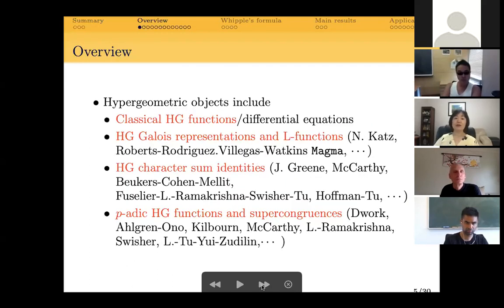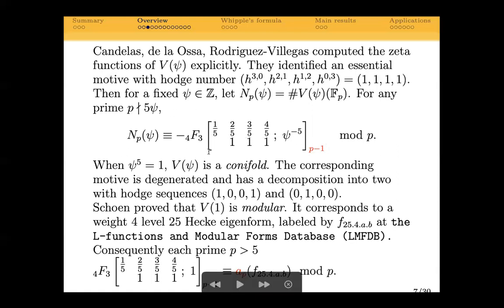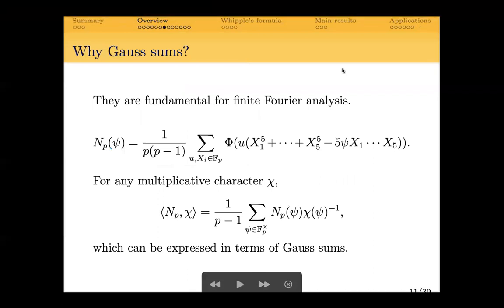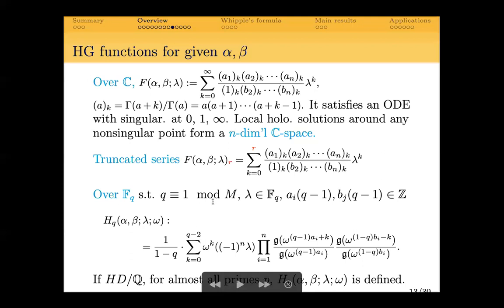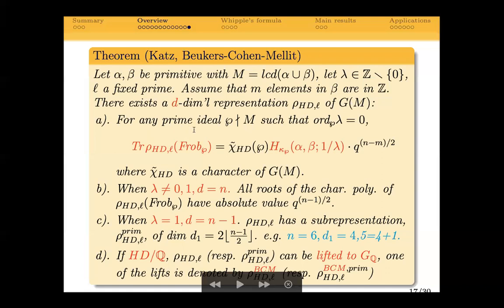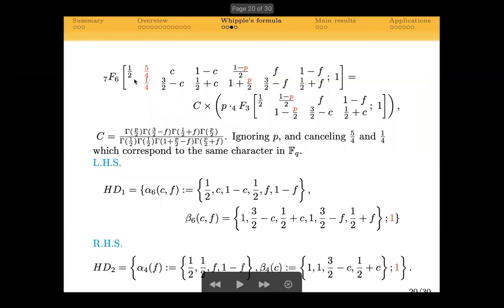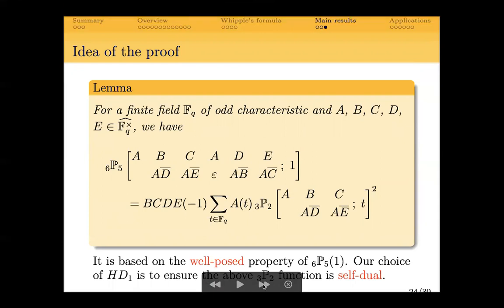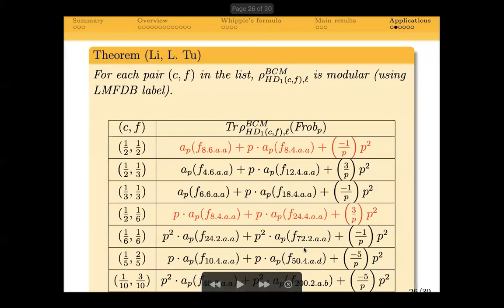Ling Long - A Whipple formula revisited